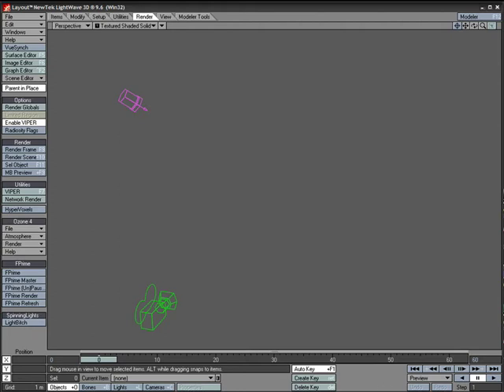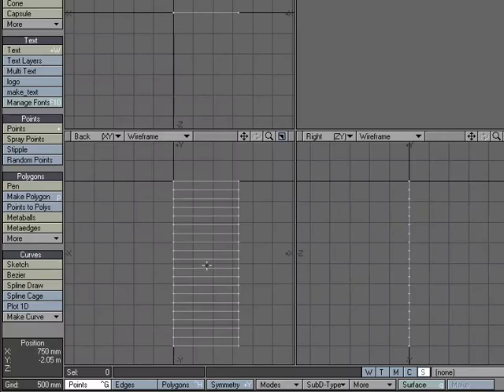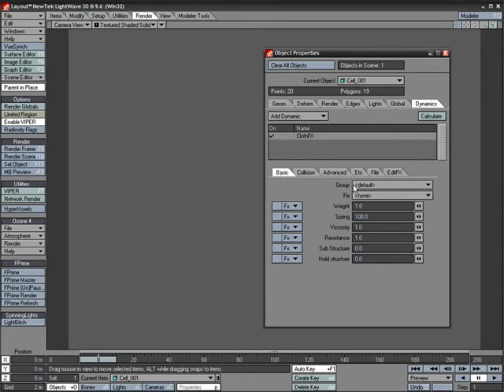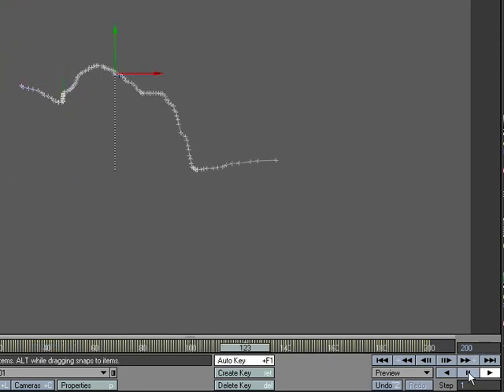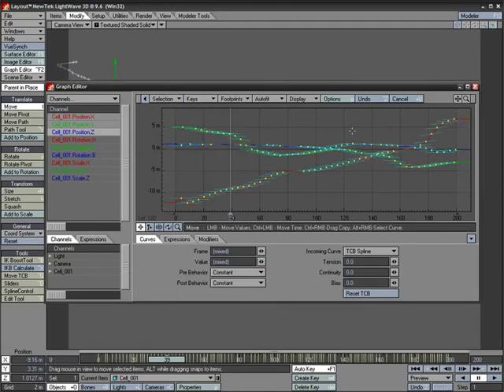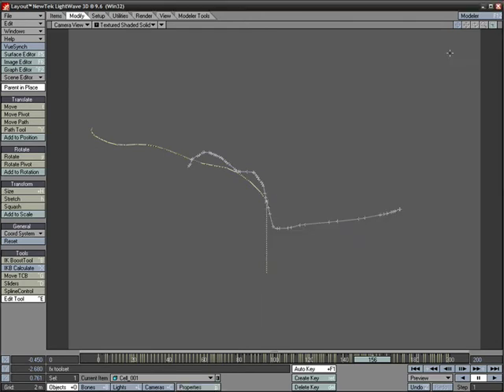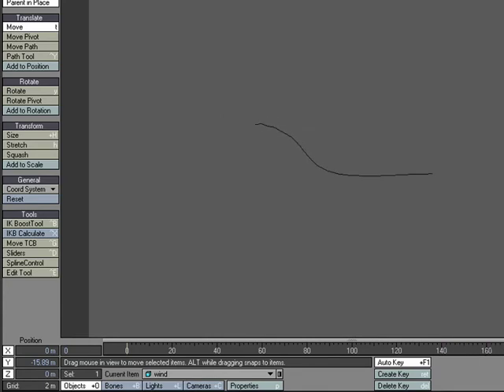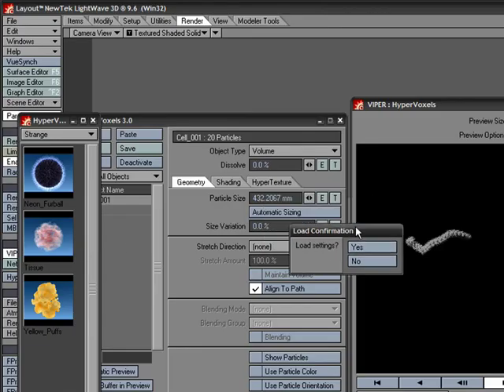Lightwave Cell Dynamics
A tutorial showing a method for creating cell movement in Lightwave using hypervoxels and cloth dynamics.